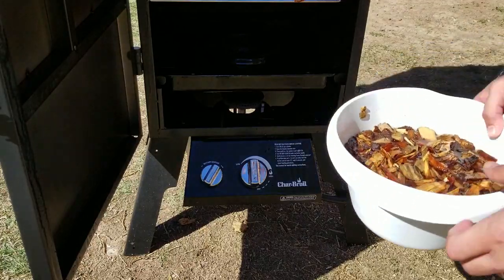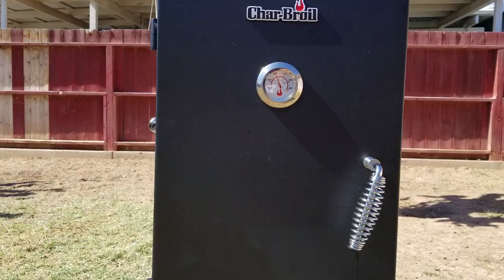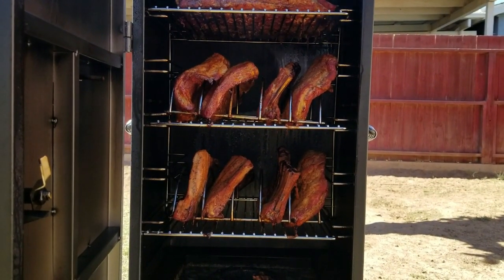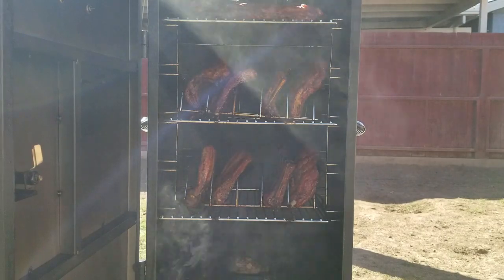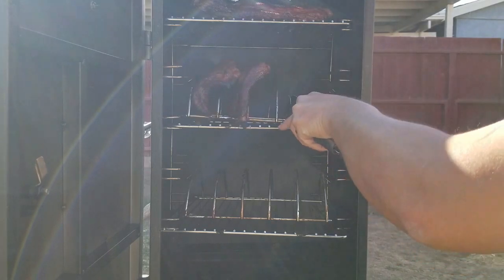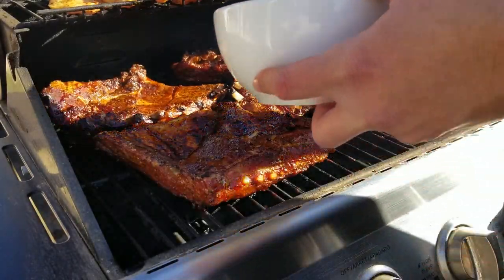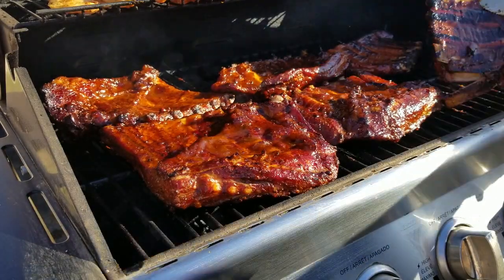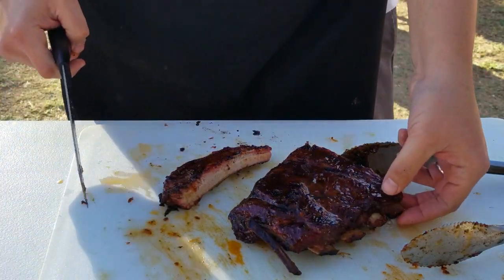Smoked Barbecue Ribs on a Char broil vertical gas smoker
Rub recipe for 4 racks of spare ribs:
4tbsp Salt
2tbsp chili powder
2tbsp garlic powder
2tbsp onion powder
2tbsp lemon pepper
2tbsp paprika
1tbsp black pepper
2tbsp brown sugar
2tbsp tarragon flakes (grinded by hand)
1tsp    cayenne pepper

For a finer rub, grind in a blender to make a smoother finish. For a crustier finish, leave as is.

Catch me on Social Media @:
Instagram.com/cookinwithkirby